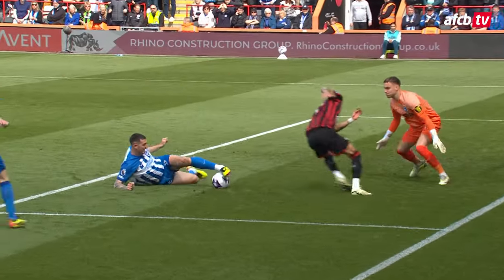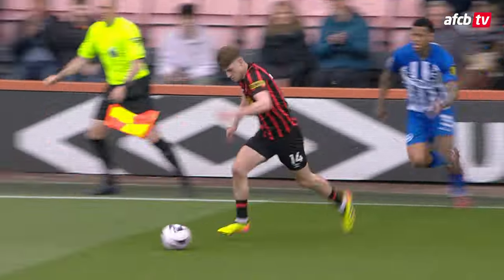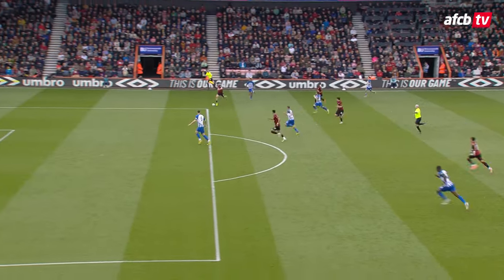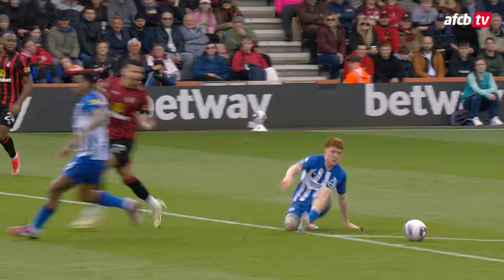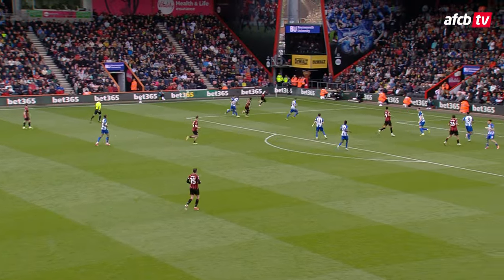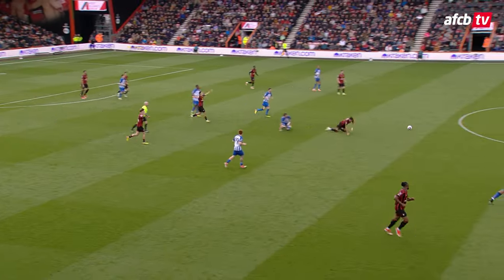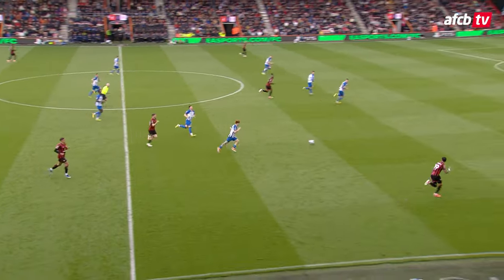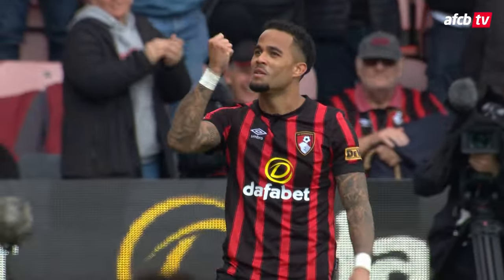Extended Highlights: Senesi, Ünal and Kluivert all on target in HISTORIC Brighton triumph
Extended highlights from AFC Bournemouth's 3-0 home win over Brighton and Hove Albion as the Cherries recorded their highest points total in a Premier League season.